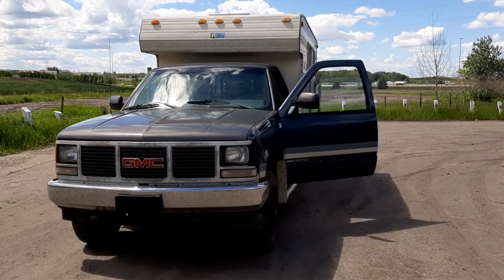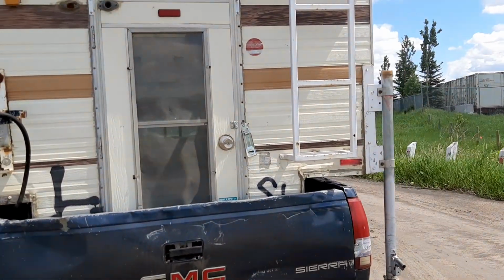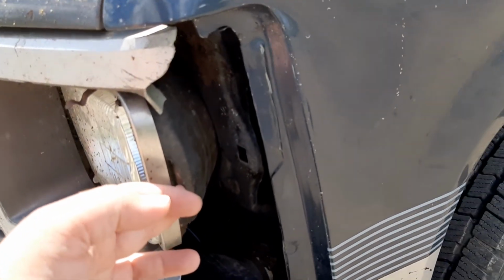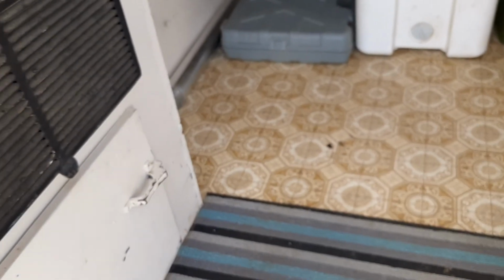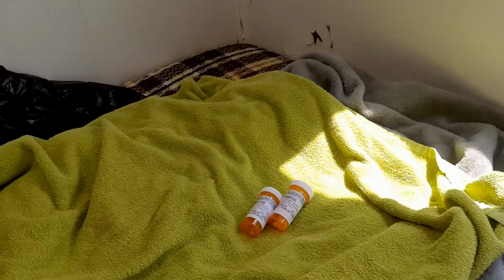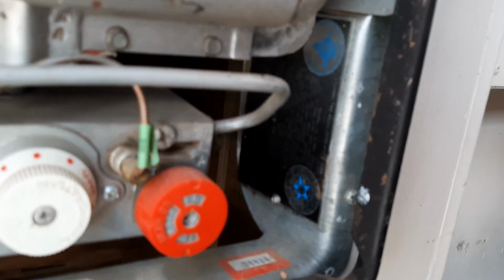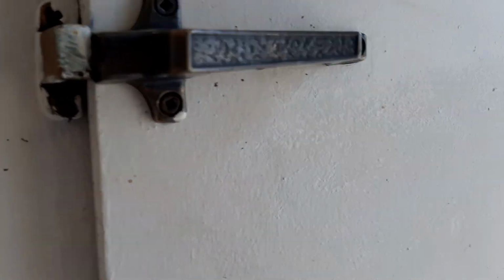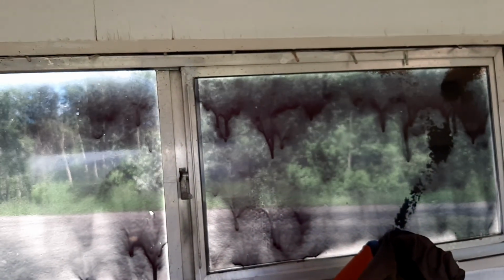Starting a semi-nomadic life.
An over view of my 1988 GMC K1500, and 1985 Kozy Kamper slide-in. Both are old, and need work. But should be perfect for my needs.